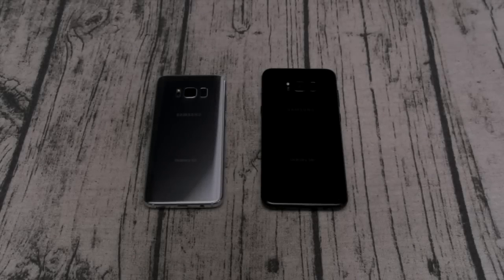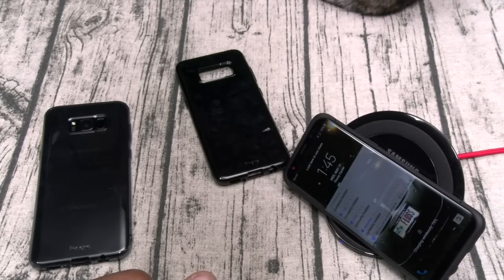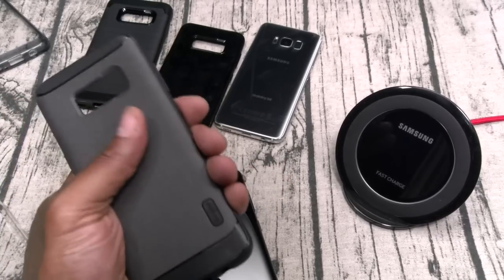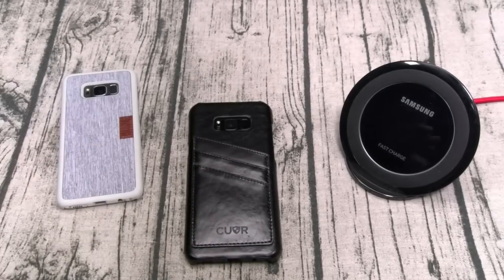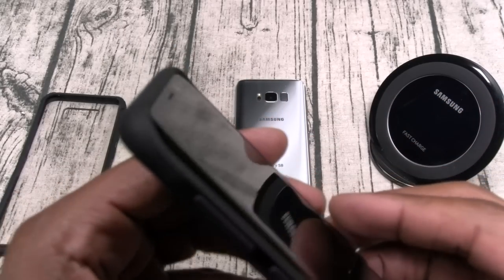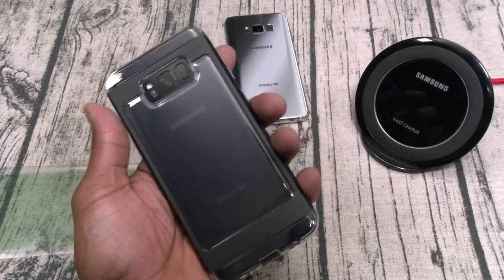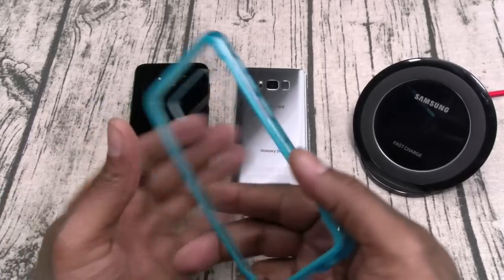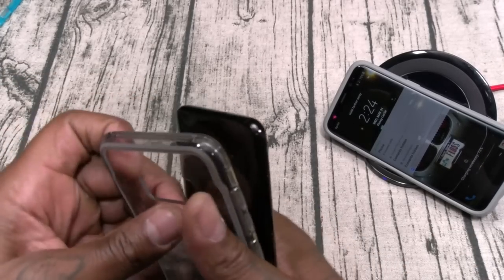Samsung Galaxy S8 And S8 Plus New Cases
- Ringke Air S8
- Ringke Air S8 Plus
- Ringke Air Prism S8
- Ringke Air Prism S8 Plus
- Ringke Onyx S8
- Ringke Onyx S8 Plus
- Ringke Fusion S8
- Ringke Fusion S8 Plus
- Ringke Fusion Smoke S8
- Ringke Fusion Smoke S8 Plus
- Ringke Flex S S8
- Ringke Flex S S8 Plus
- Ghostek Cloak S8
- Ghostek Cloak S8 Plus
- Ghostek Wallet S8
- Ghostek Wallet S8 Plus
- Griffin Survivor Clear S8
- Griffin Survivor Clear S8 Plus
- Griffin Survivor Strong S8
- Griffin Survivor Strong S8 Plus